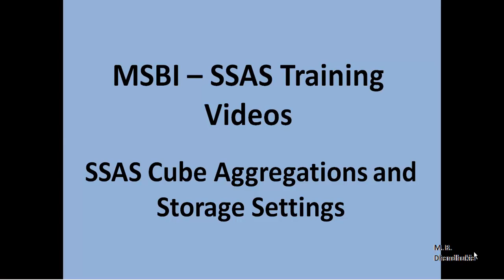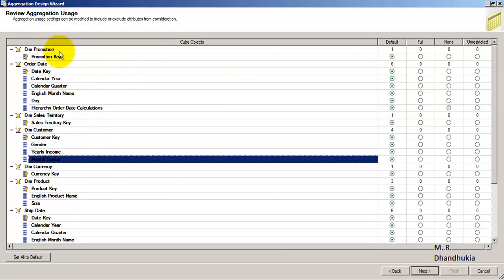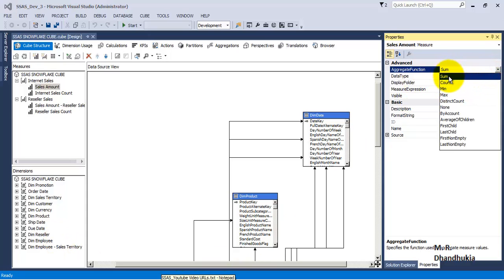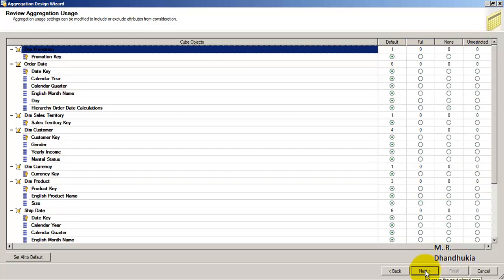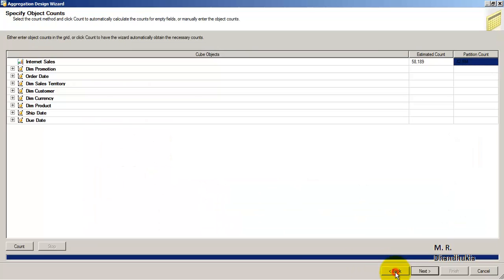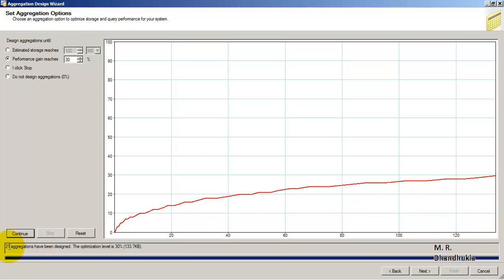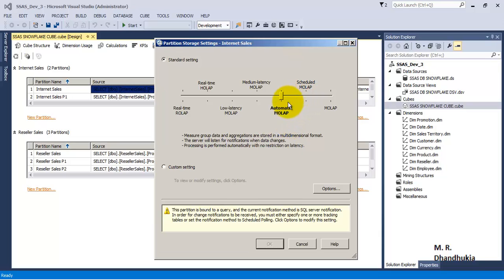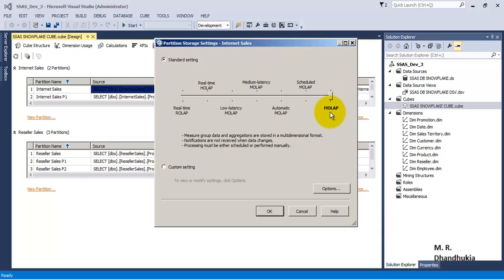MSBI - SSAS - SSAS Cube Aggregations and Storage Settings